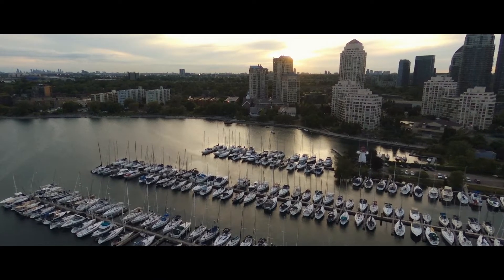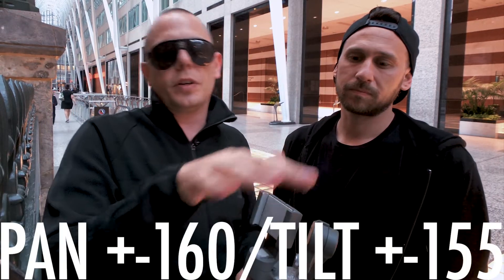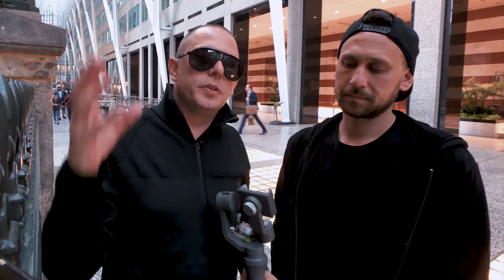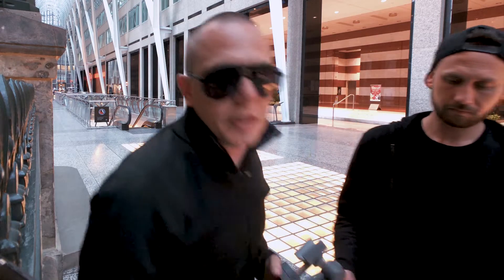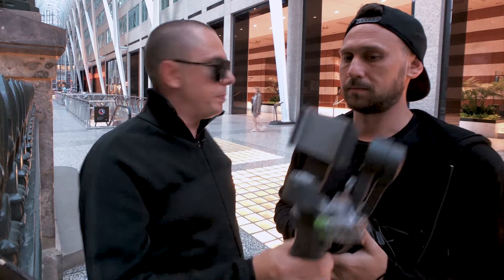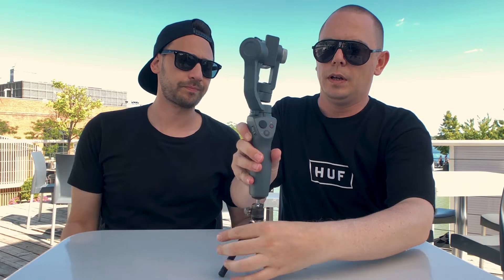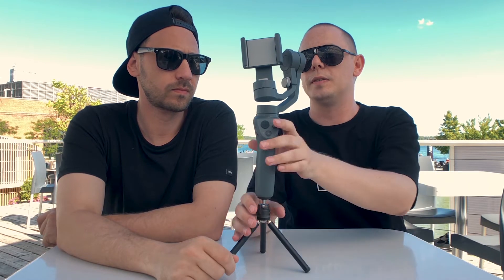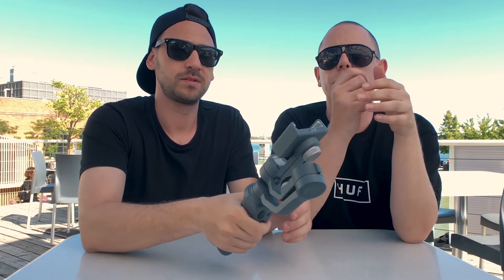DJI OSMO MOBILE 2 REVIEW w/ MOMENT WIDE V2 LENS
OSVLOG E08 - WIRED WEDNESDAY

ORIGINAL SIN AND CODE RED review the DJI OSMO MOBILE 2 popular 3 AXIS GIMBAL for MOBILE CINEMATOGRAPHY.

Watch the OSMO 2 get put through its paces in this reasonably in-depth review

Filmed with
Iphone X
Canon T5i
Moment Wide V2 Lens
DJI Osmo Mobile 2
Filmic Pro

Moment have been kind and offered me a code to share with you guys! Moment will buy me a drink for each sale.

Schoolboy Q - The Purge/Rapfix Cypher (20syl Remix)
Driver - The Eye Of Truth
Disintegrate - Tropic
Sterling (Original Sin) - Fusion Dub
Sterling and Lennox - Ten Dollar Bill
DJ Quads - The Improv
Moe Shop - Natural ft Ace Hashimoto